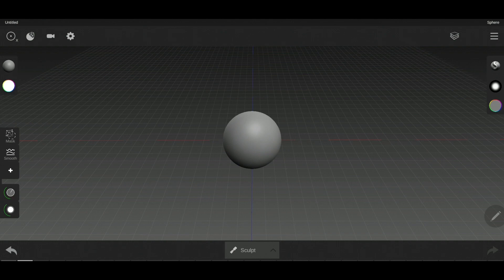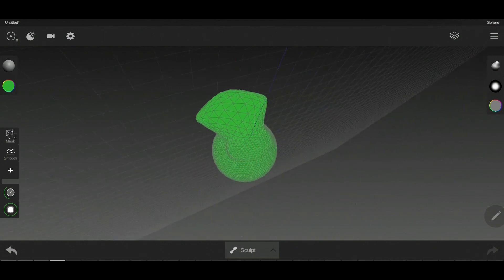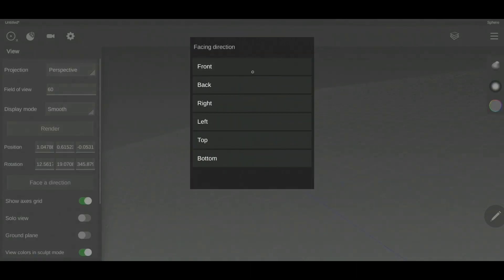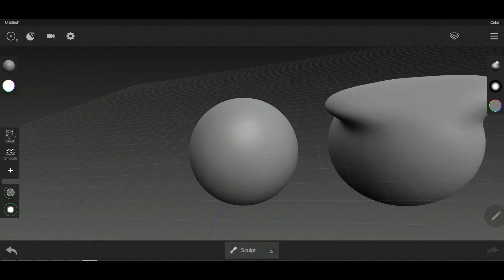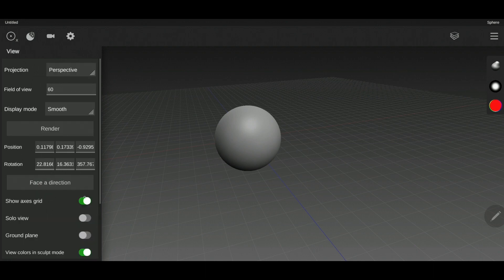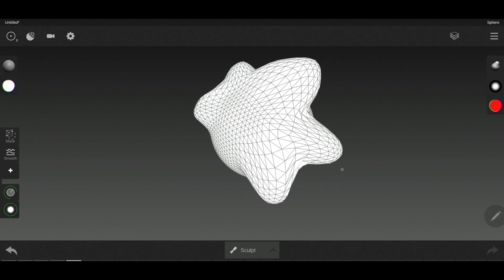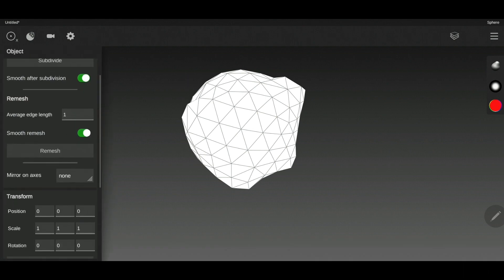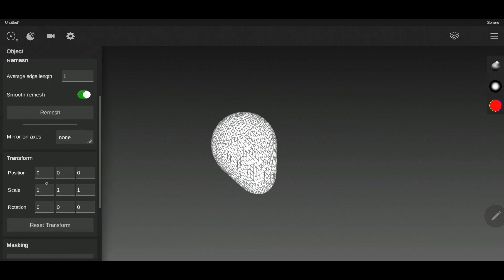Sculpt+ Tutorial | Android sculpting on Samsung Galaxy | Part 3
This is a very basic tutorial on how to use your android phone or tablet to create a simple 3d model.
Samsung Galaxy Note